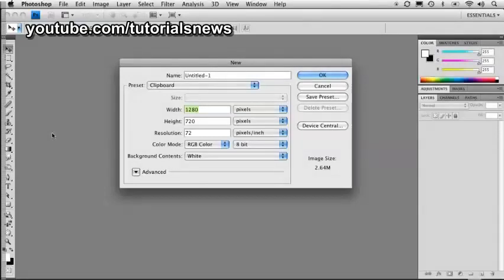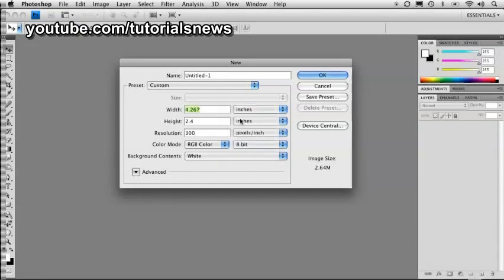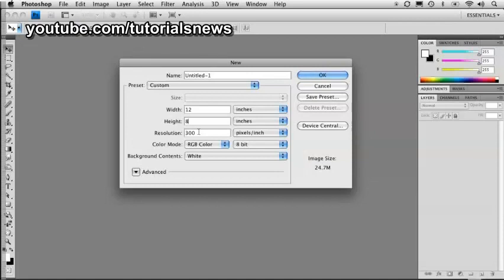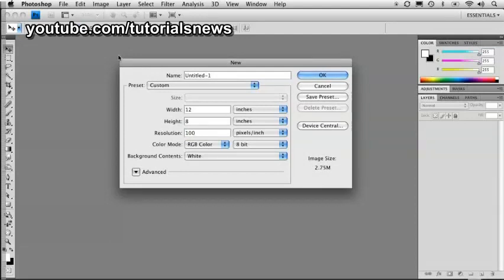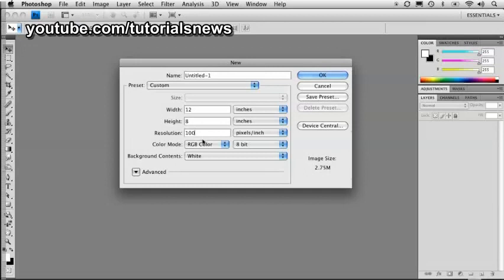Adobe Photoshop Design Effects Before We Start